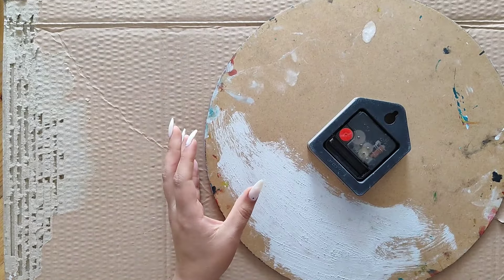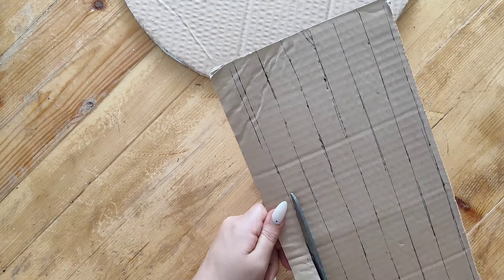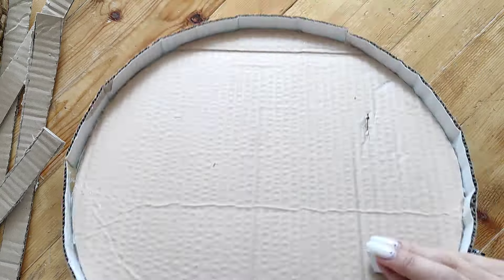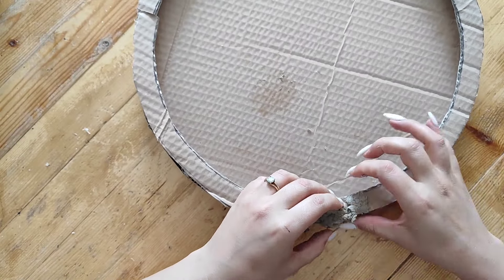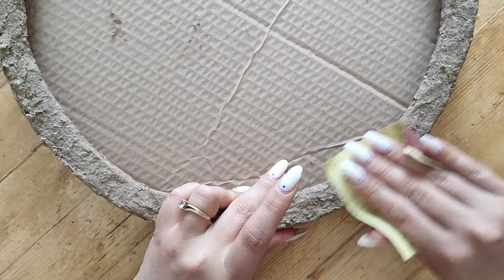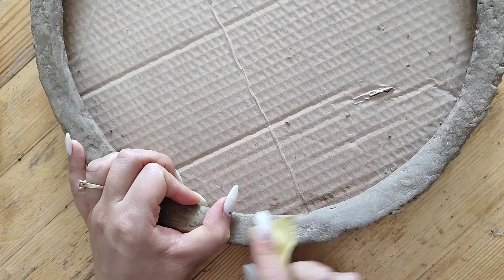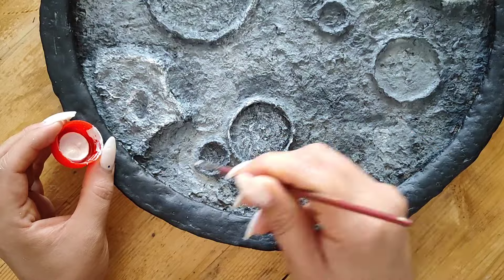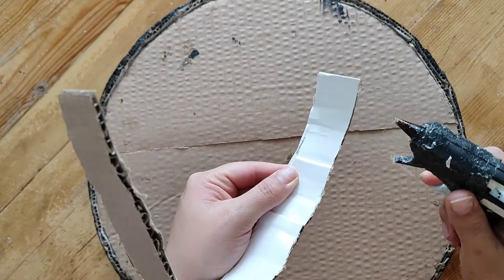I Made The Viral 3D Moon Art